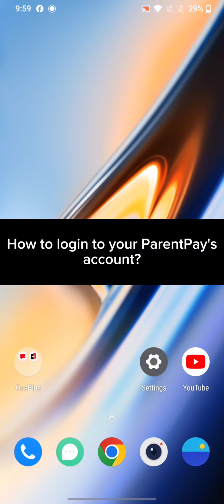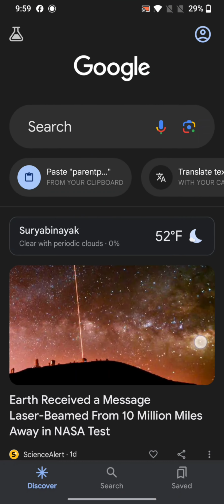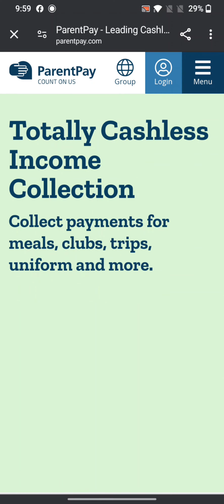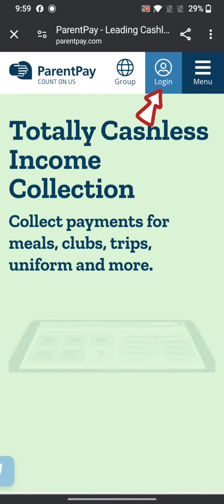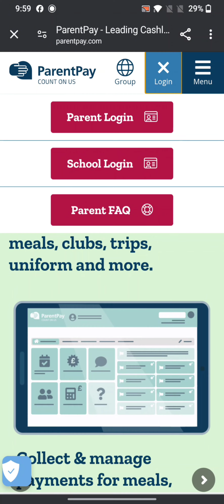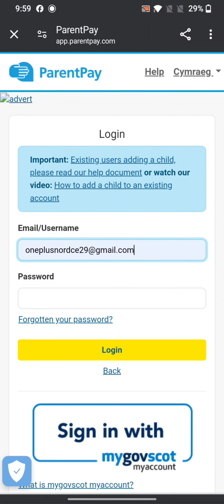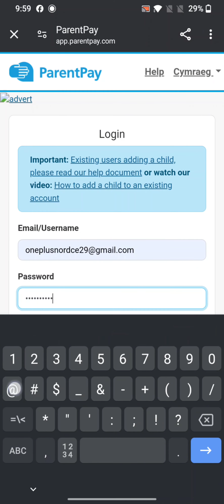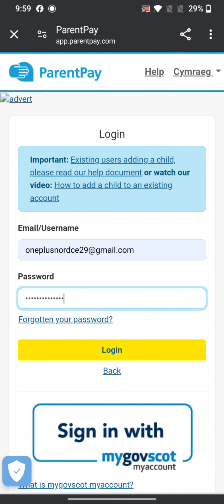How to Login ParentPay Account? Sign in to ParentPay Account on Your Android 2024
Welcome to our step-by-step guide on logging into your ParentPay account hassle-free! ParentPay is a convenient online platform that allows parents to manage school payments, view balances, and keep track of their children's school-related expenses. Whether you're a new user or just need a refresher, this tutorial will walk you through the process in no time.